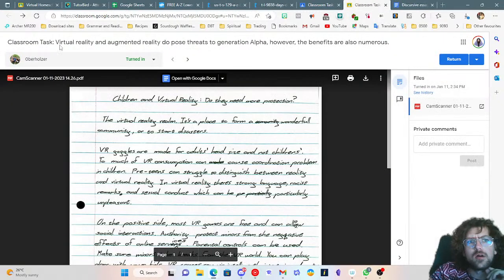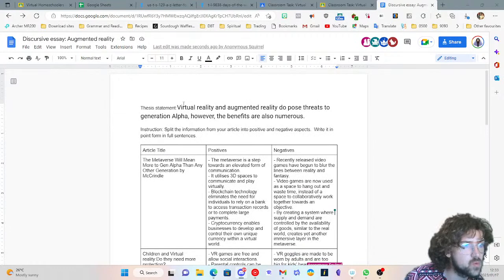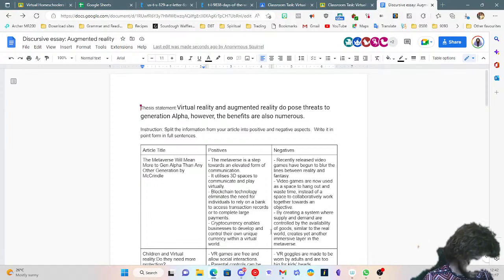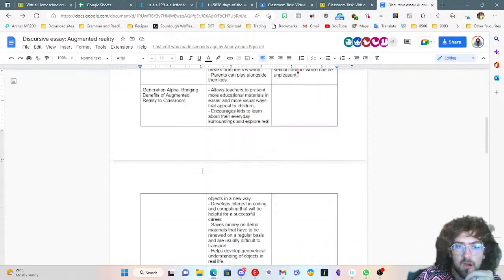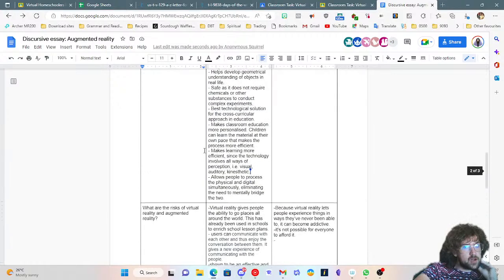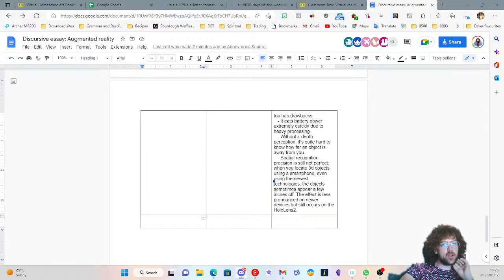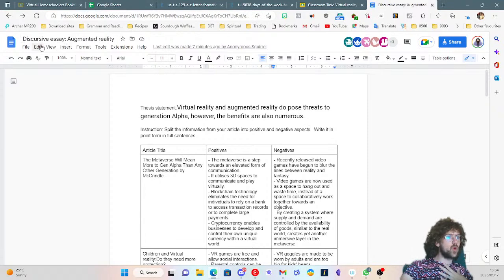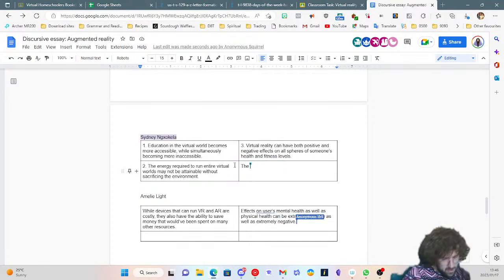🐝 IGCSE English: Discursive Essay Workshop (VR and AR)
Students build a full discursive essay plan from article evidence on virtual and augmented reality. The lesson covers thesis writing, bal... 👉 Free IGCSE English 0500 resources and lessons